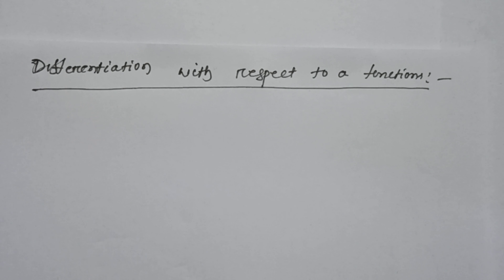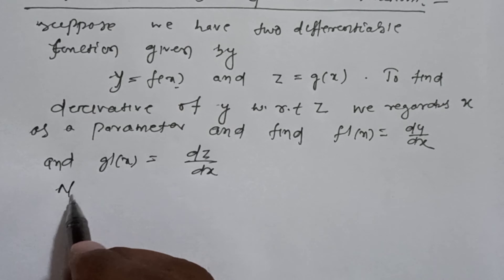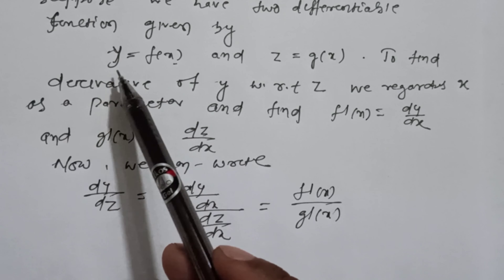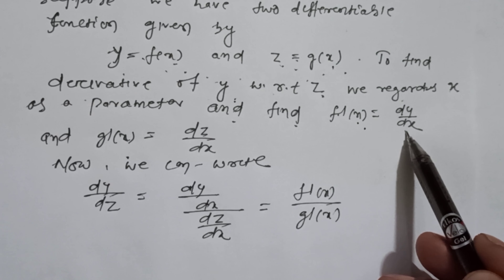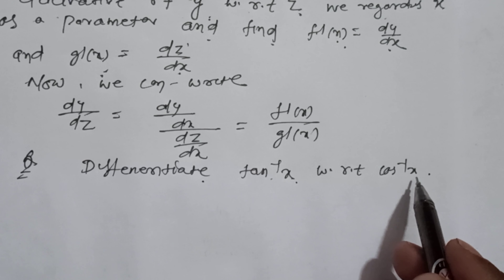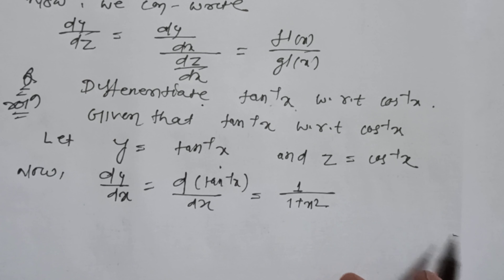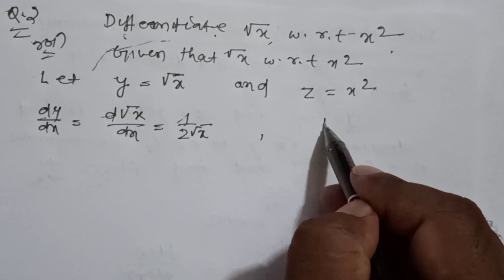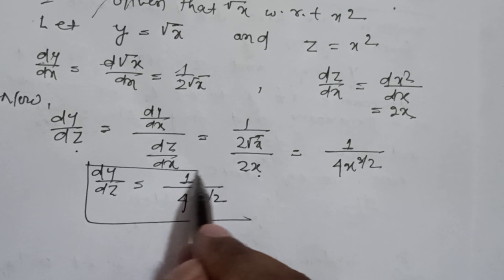Differentiation with respect to a functions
# Use basic concept of derivative
# Use derivative formula